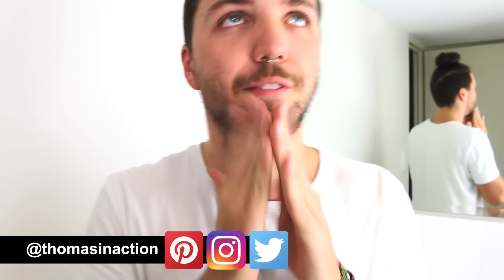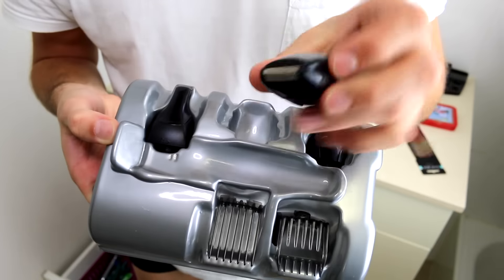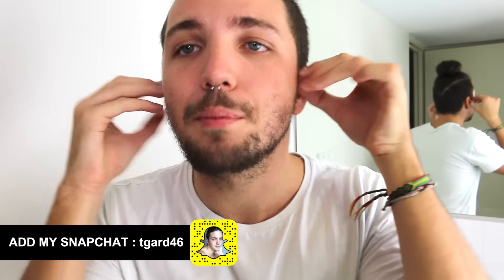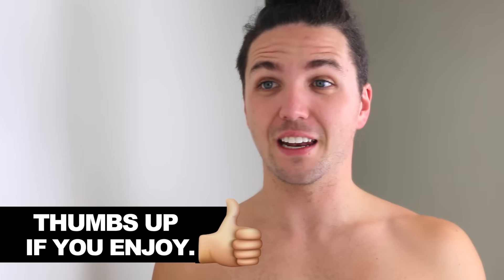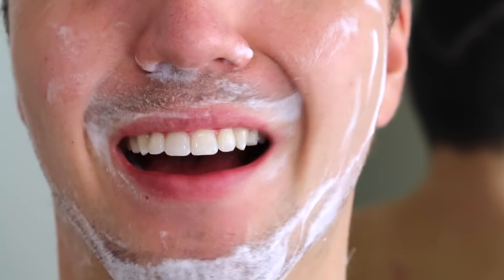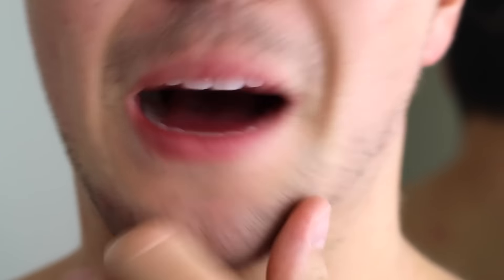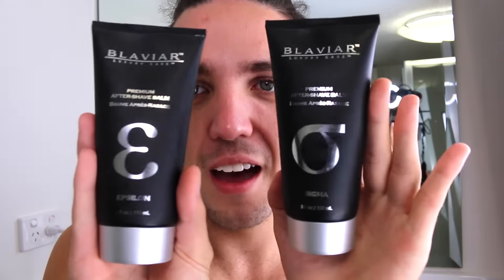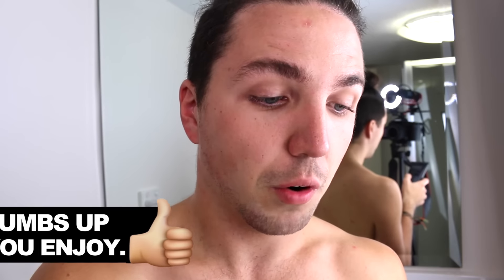Have A Shave With Me - Men's Grooming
Hey everyone, so I finally shaved my face lol. I let it get way to bushy and I'm surprised that I can actually just about grow a beard haha.

So let's talk a bit about these 2 new shaving Balms hey?
A while ago a company called Starwax Pro sent me a pomade to try out (which wasn't really suitable for my hair lol but owell) anyway they got in touch with me not long ago and told me about a new brand they had just started up called Blavair and they had 2 new shaving balms.

When they emailed me they asked me if I wanted to try out their colognes, Sigma & Epsilon and to me, cologne is a spray for men that originated in Cologne in Germany. pretty much a perfume for men hahah I think cologne in the states must mean shaving balm?

When these 2 "cologne's" showed up in the mail, I was like WHAAATT? and I actually put them in my draw and forgot about them. AND THEN!

I had a guy on snapchat called Kevin (who ironically is from germany) ask me what I would use to keep my chin hydrated after shaving, as his under chin get's really dry. I kinda went "oh yeh nah, not really man." and then I was like WAAAIT a minute and I pulled these 2 products and and oddly enough they were for keeping your skin hydrated after shaving!!!

So I was like hey try these out and sent him a link but then I thought I should probably give them a go too as my skin get's quite dry after shaving as well, I don't know why I didn't even look at the use of the products in the first place. I guess I was just a little disappointed because I thought I'd be recieving "men's perfume" lol.

Anyway I've since fallen in love with Sigma & Epsilon and would deffs recommend them as they are very friendly for the skin. In fact, the are vegan so that means there is absolutely no animal testing or ingredients in these products.

On top of that they are :
1. Sulfate free ✅
2. Paraben free ✅
3. Alcohol free ✅
4. Sodium Chloride free ✅
5. Phthalate free ✅
6. Formaldehyde Free ✅

A link to all products used in this video is at the very top of this paragraph :)

thanks again for coming back!

Incase you are new to my channel and are keen to see some more of my best work, here’s a few examples :